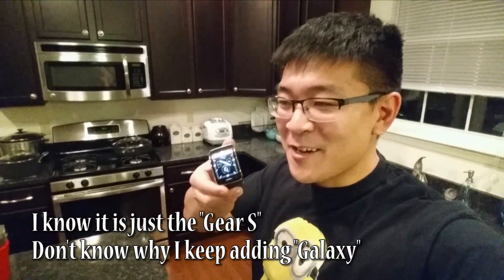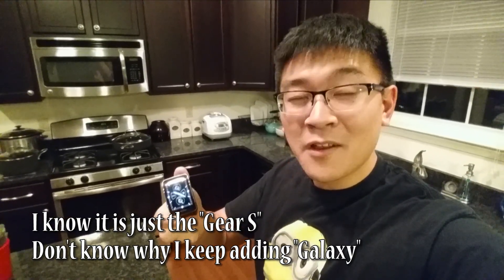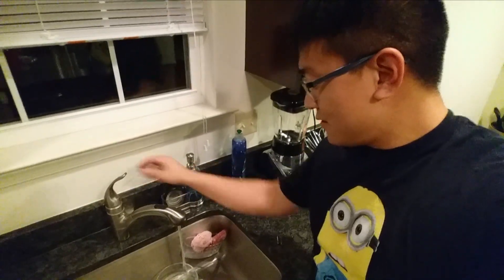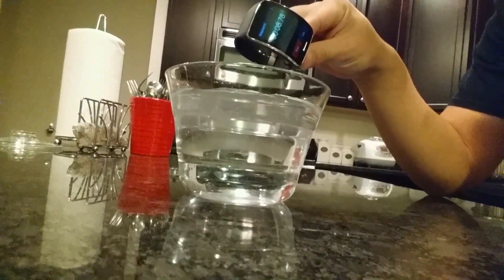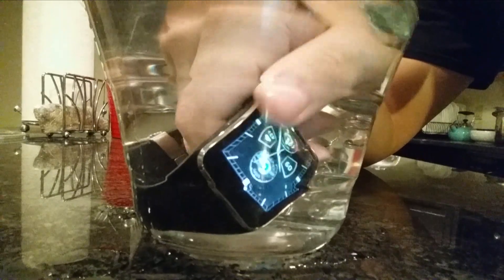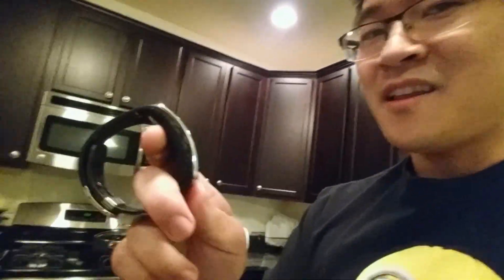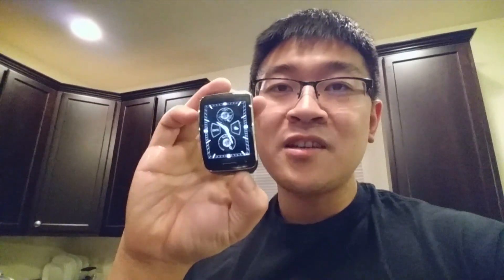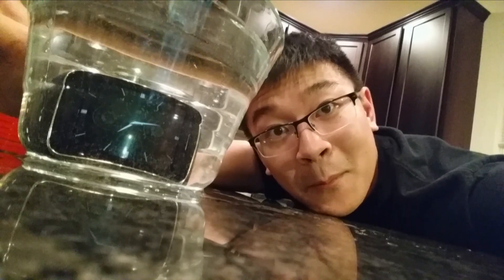Samsung Gear S Water Test - IS IT WATERPROOF!?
Hello folks, per the request from many of you, "Is the Gear S Waterproof? " Well here is a complete test of the Samsung Gear S in water.
You can skip to the water drop at the 3:06 mark.